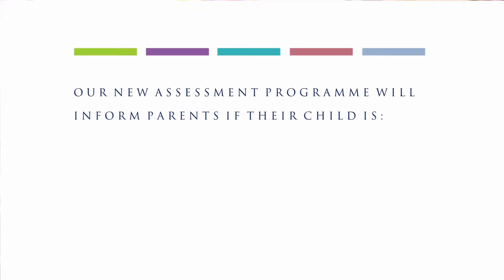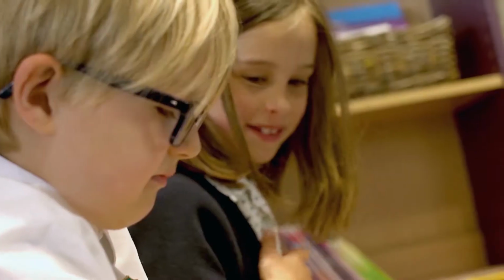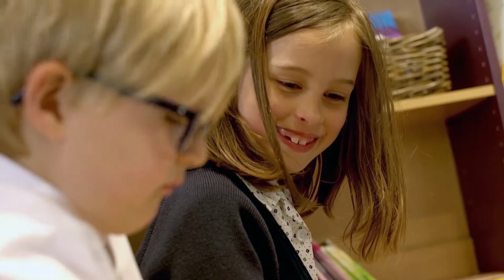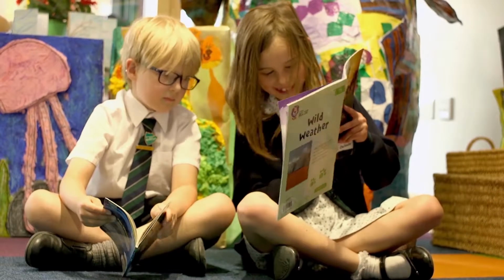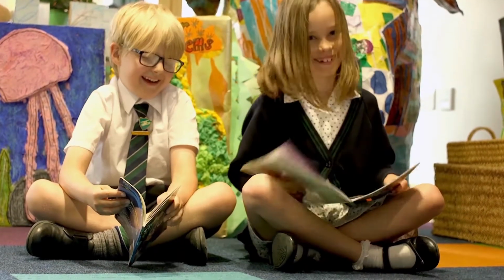Assessments changes at Willow Lodge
Katy Johnson, Director of Studies at Willow Lodge, discusses changes to current assessments for reading, writing and maths at Willow Lodge.